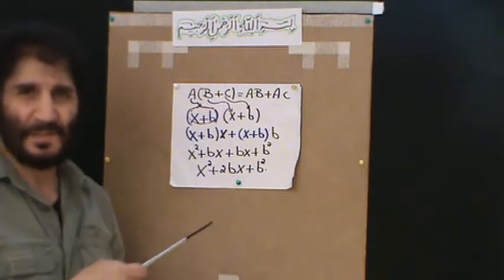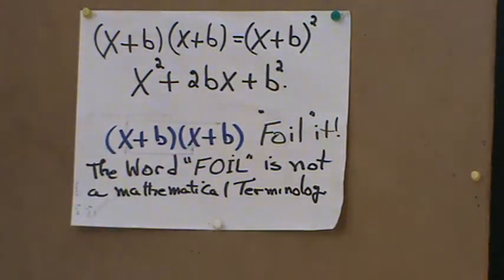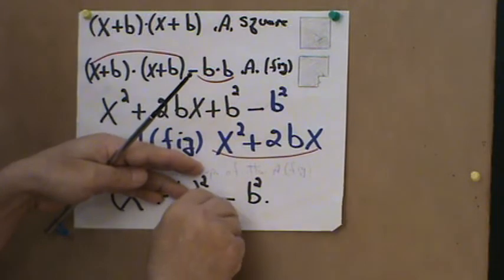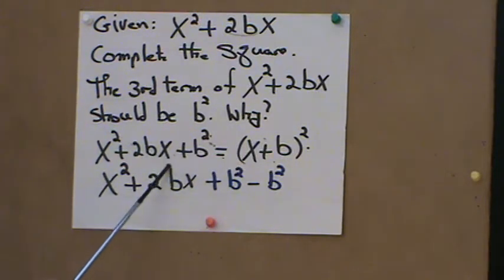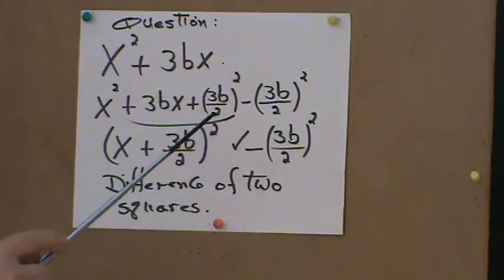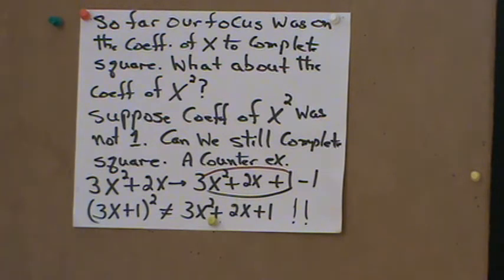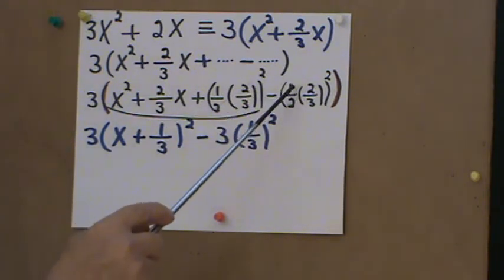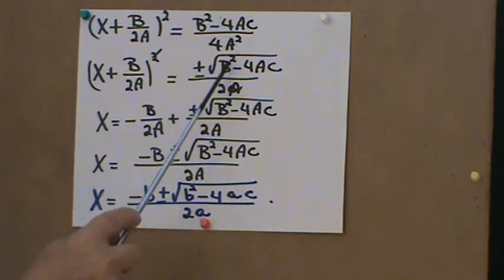Discovering Quadratic Formula from Scratch.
Completing Square, an algebraic manipulation that leads to a popular formula.